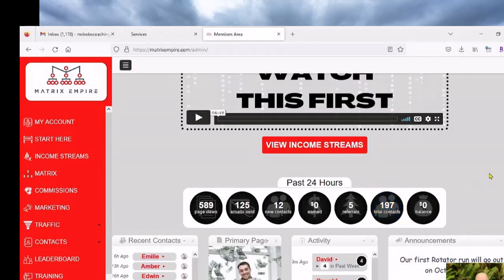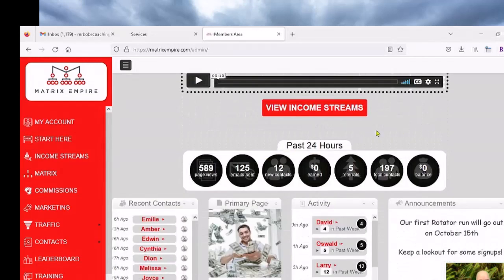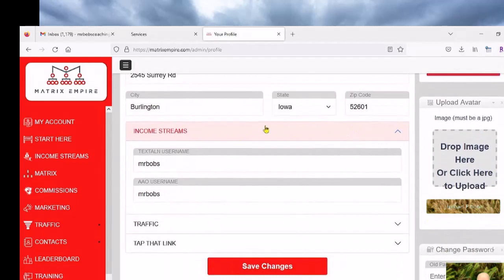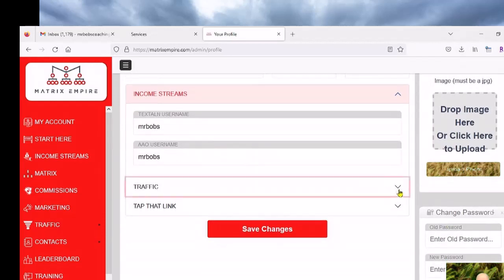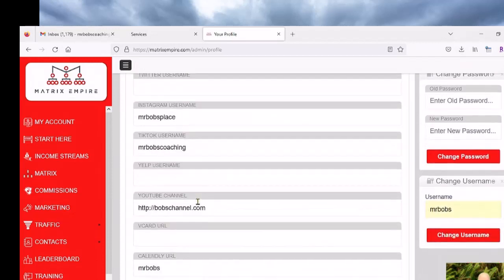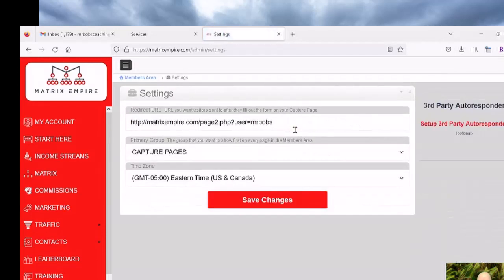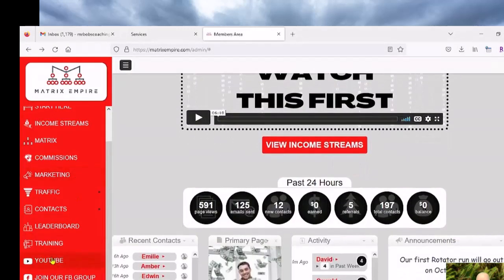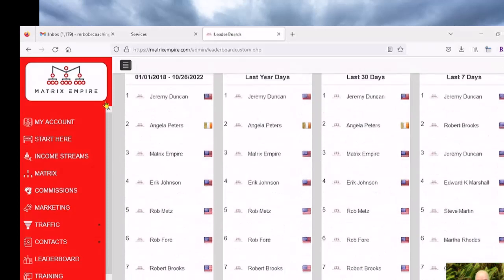Matrix Empire Overview & Review Update | Plus the Alliance | Bob Brooks 319 850 0907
Bob Brooks Online

Matrix Empire Review Update check out the new additions made to the back office. Plus I cover what the alliance is and why - Join the alliance - The Freedom Alliance

Bob Brooks 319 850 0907